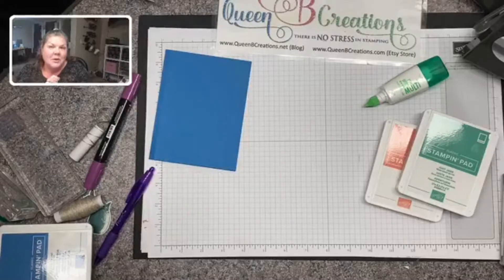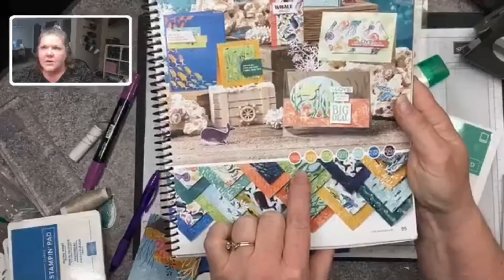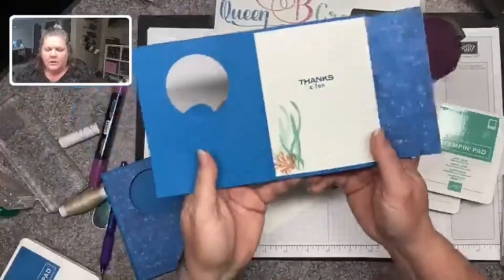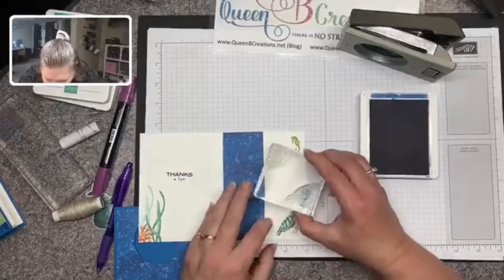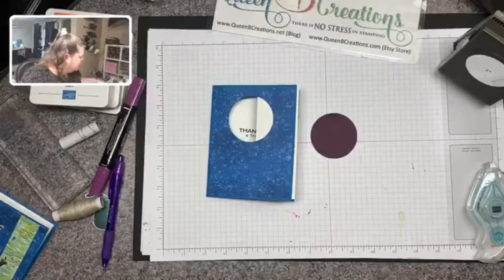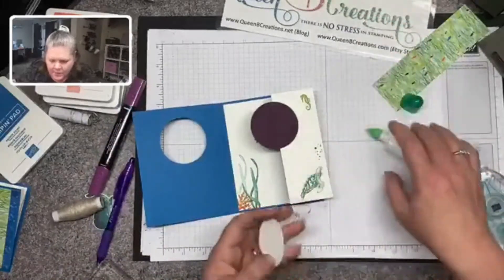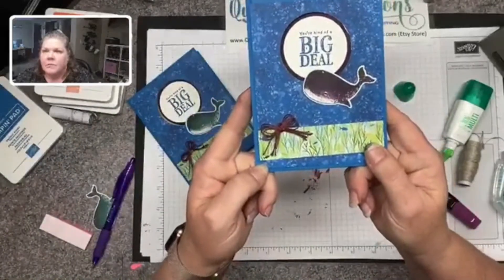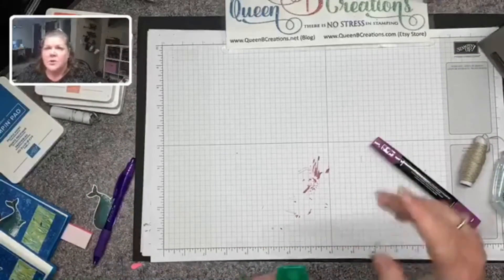Whale Done Thank You Peek a boo Swing Card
Supplies Used:
Whale Of A Time 6" X 6" (15.2 X 15.2 Cm) Designer Series Paper [152460] - Price: $11.50